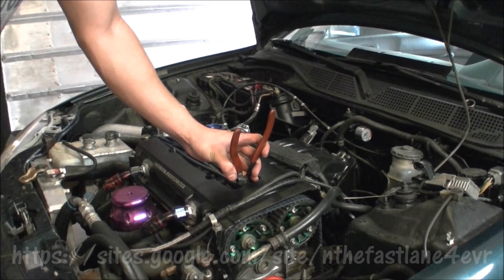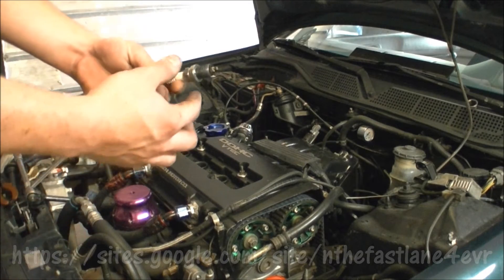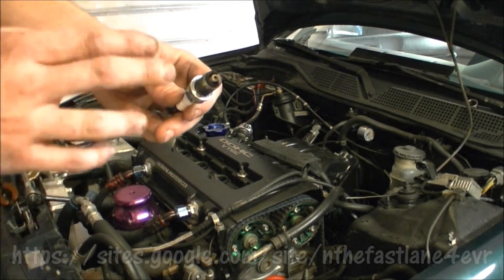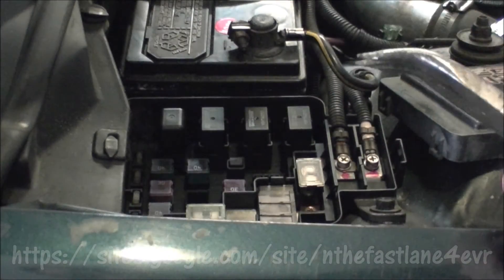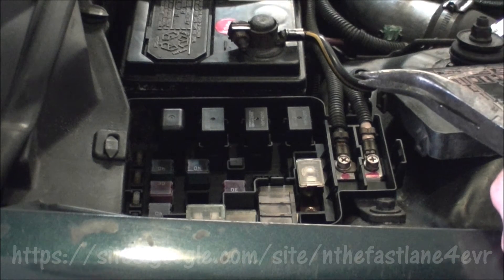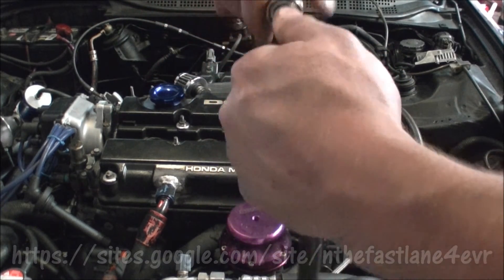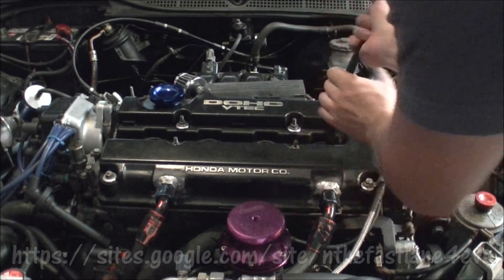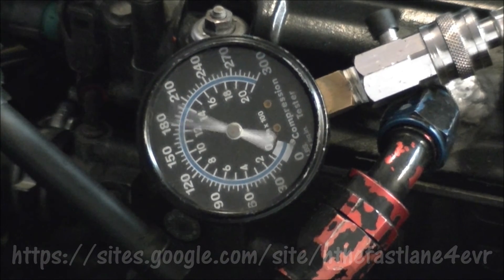Compression Test "How To"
How To Compression Test Any Motor the right way to get a correct diagnosis.